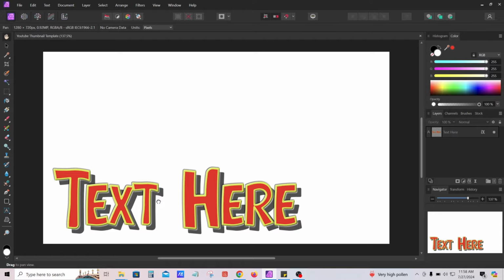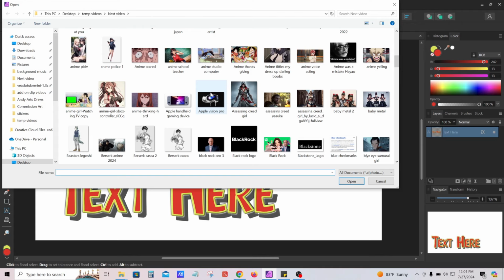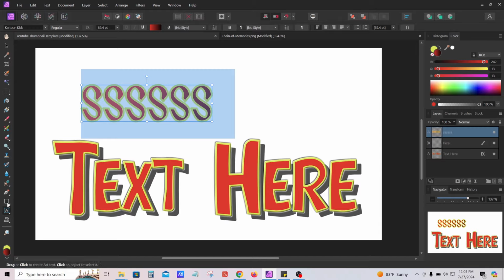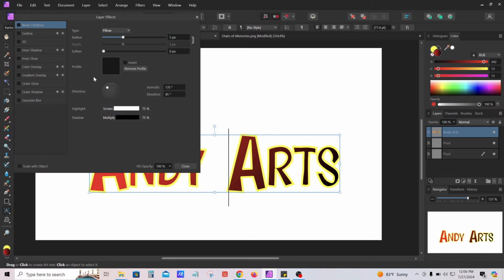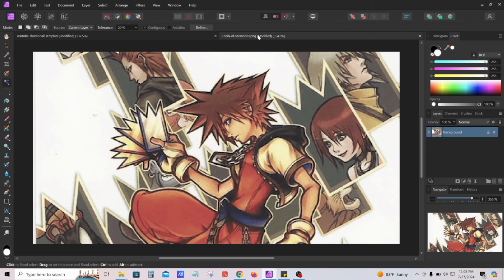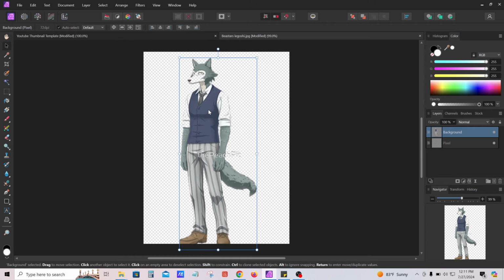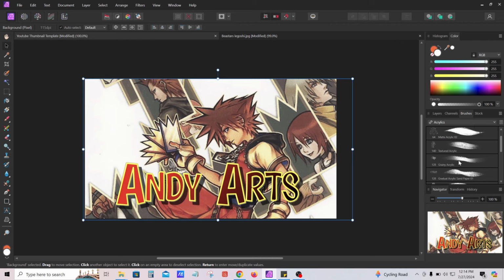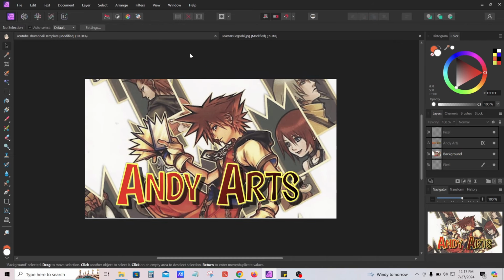How To Use Affinity Photo Software For Beginners - Photoshop Replacement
Let me show you how to use Affinity Photo and replace photoshop forever.